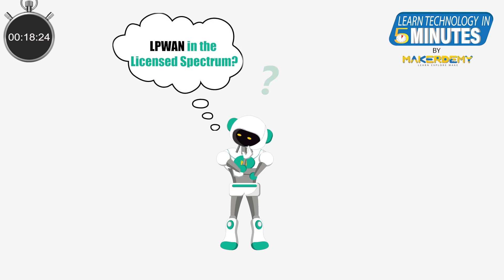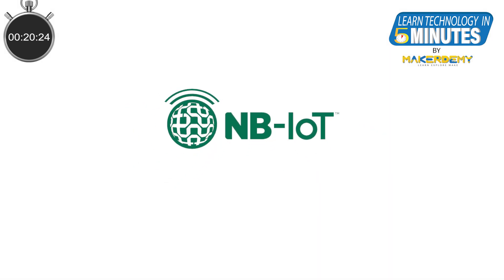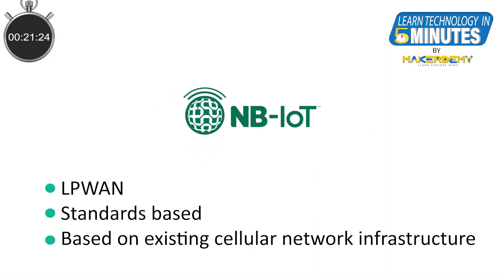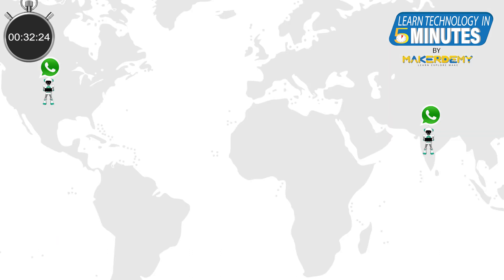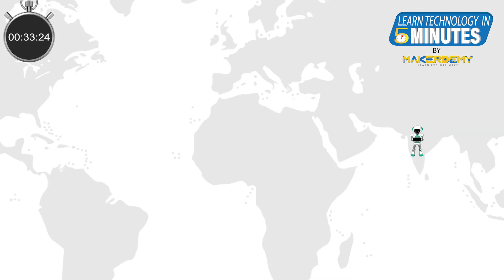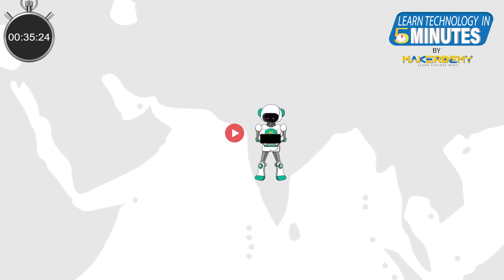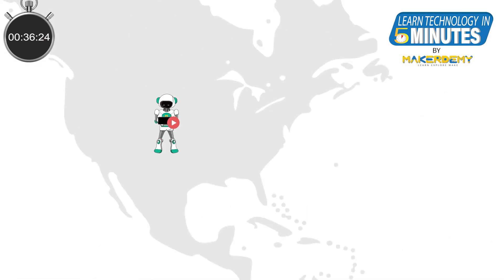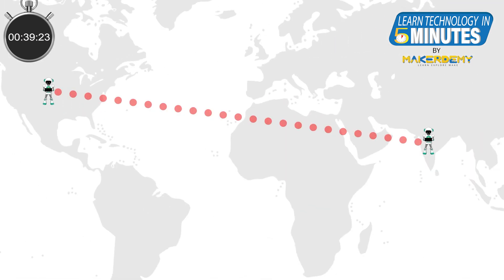What Is NB-IoT? (2020) | Learn Technology in 5 Minutes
Hello and welcome to another episode of Learn Technology in 5-minutes and this is Venkatesh, the founder of MAKERDEMY.

In this episode, we will learn about NB-IoT, the wireless cellular communication for IoT. In an earlier video in this series, we learned about LoRa, the Low Power Wide Area Network radio technology designed for the Internet of Things the Low Power Wide Area Network radio technology designed for the Internet of Things.

(If you liked this video and would like to buy our course Introduction to Raspberry Pi 4, you are in for a pleasant surprise. Original price is $195.